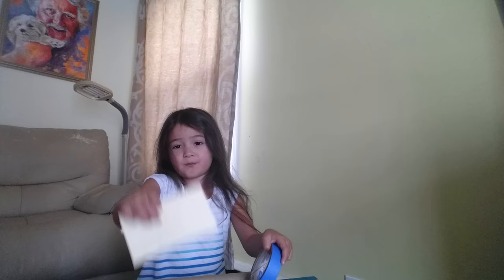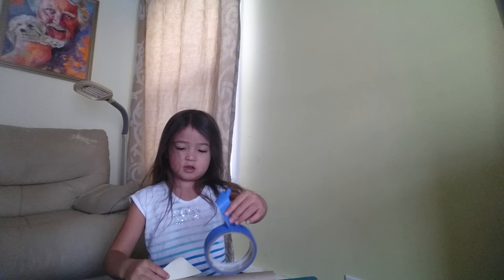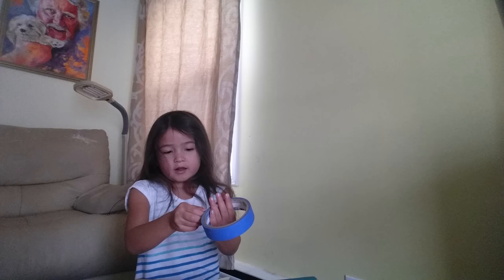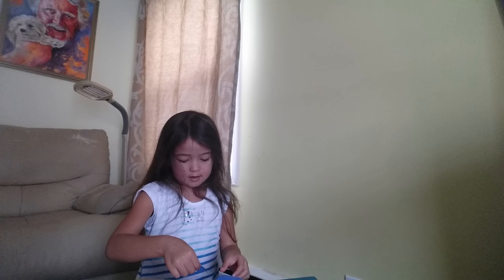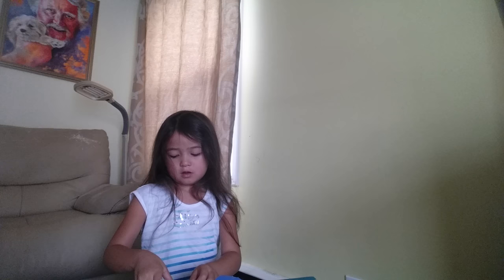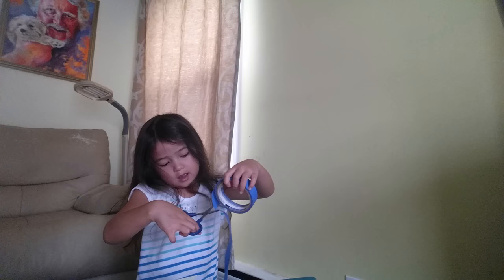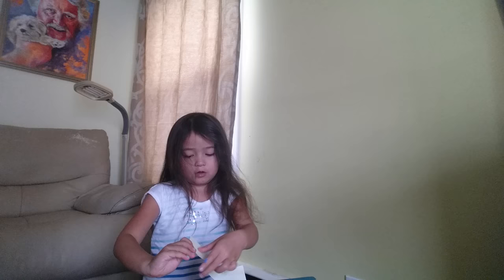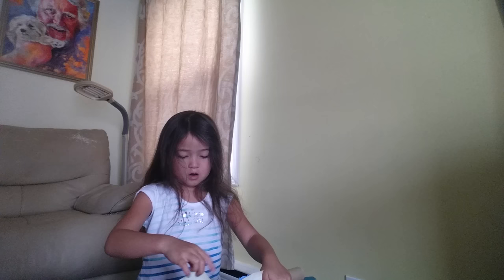4 year old Toddler turning trash into a toy | Creative Toddler Part 1 - Building a rocketship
Gingee is learning how to recycle at the age of 4. From Trash to toy.
Just one on a million way to encourage her imagination
 ( This video was done with mommy's supervision because of the use of scissors )